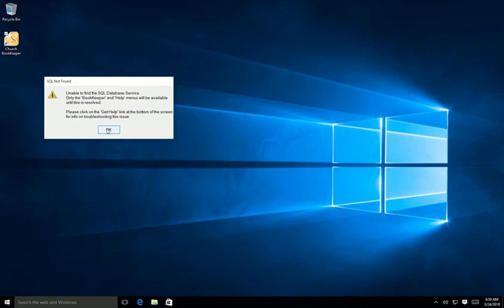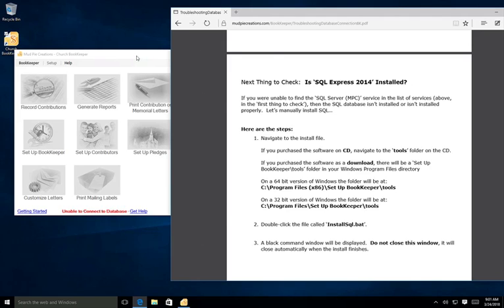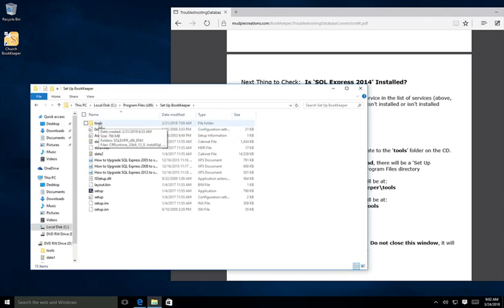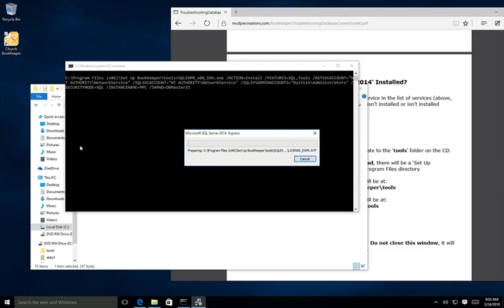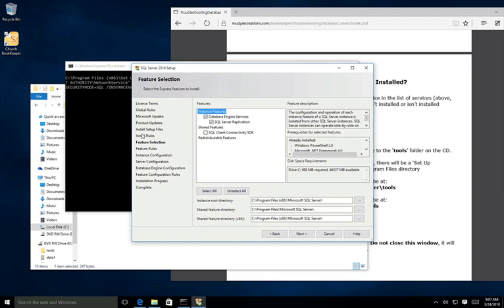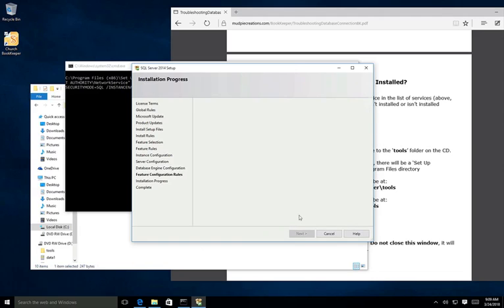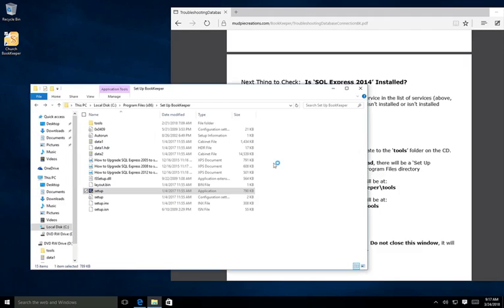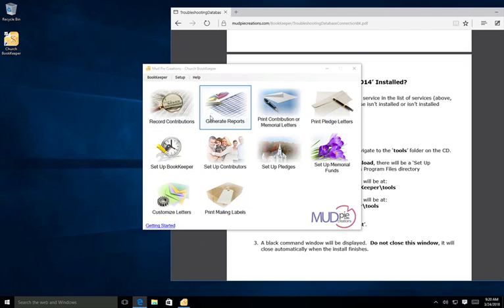Church BookKeeper - Database Not Connected - Step 2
This is the next thing to check when you see a 'Database Not Connected' message after launching the Mud Pie Creations Church BookKeeper application (especially if the 'SQL Server (MPC)' service cannot be found)